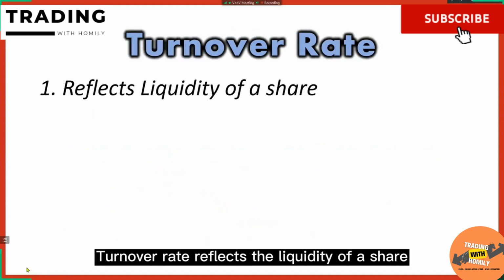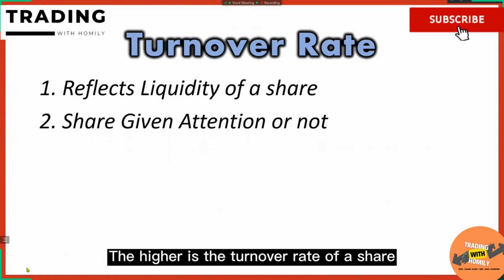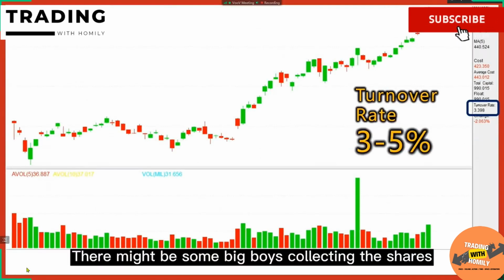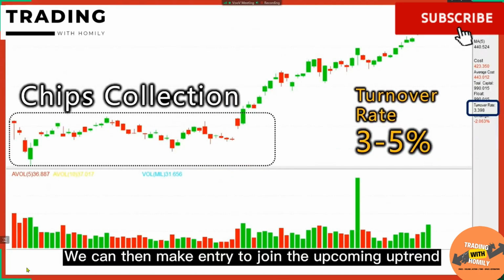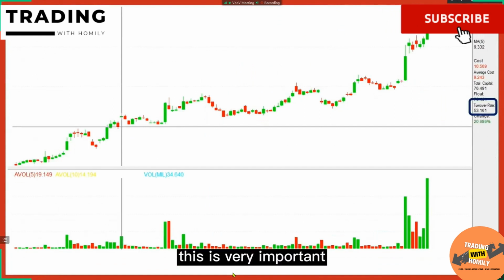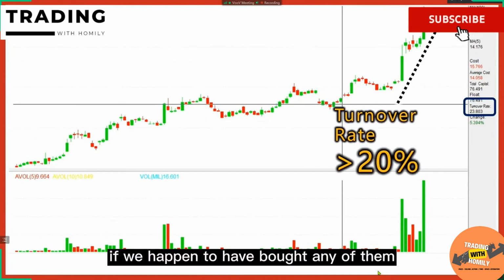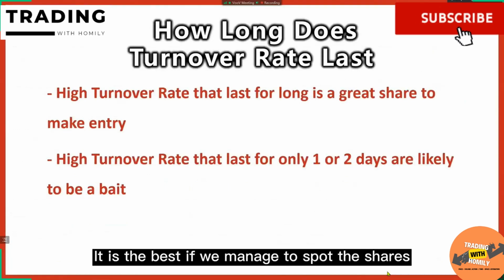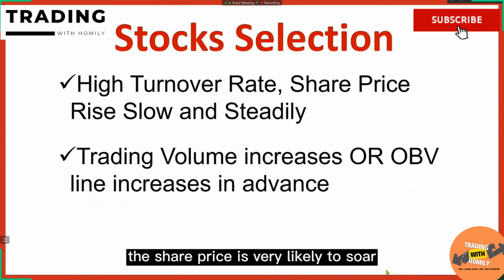How to Use Turnover Rate in trading